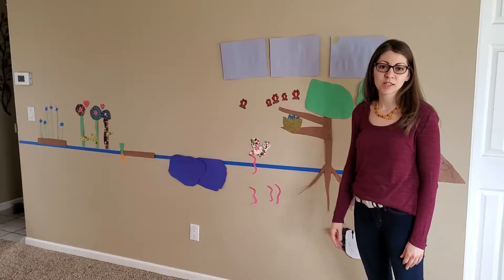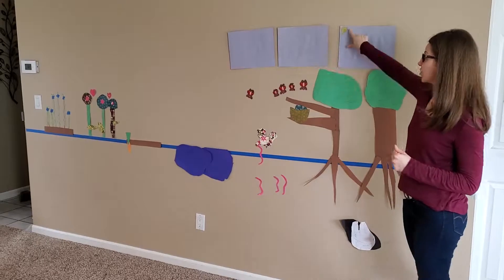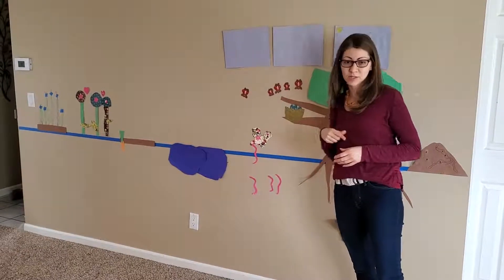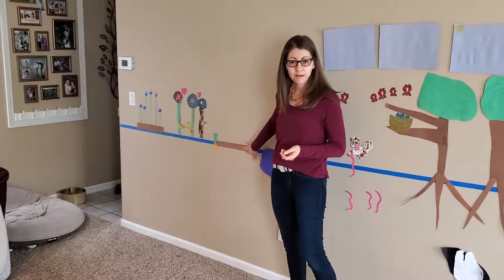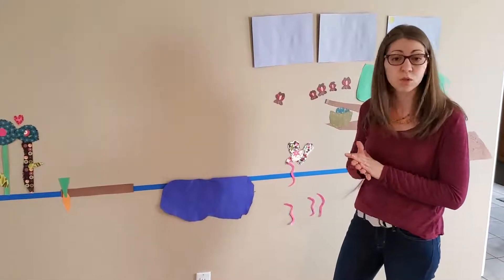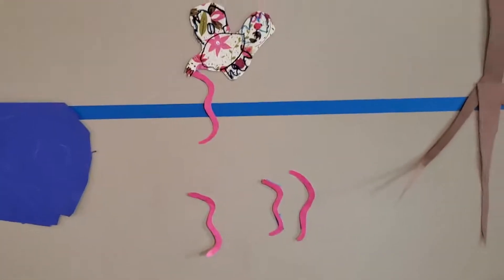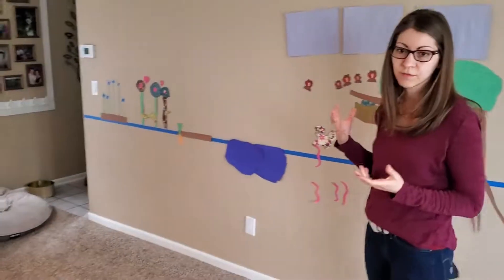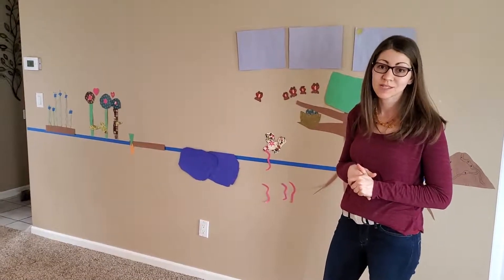STEAM Workshop Home Edition: Slice of Life!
Check out this week's STEAM Workshop--Home Edition: Slice of Life!
• Watch this: Up in the Garden, Down in the Dirt story
• Here's an Art for Kids video on how to draw a swan
• Supplies: scraps of paper, glue stick, scissors, painters' tape/masking tape, markers
Littles can count their garden veggies and animals; older kids can measure out the space and sketch design plans to add an engineering element. You can even add a writing component with a storyline. Share your murals in the comments!